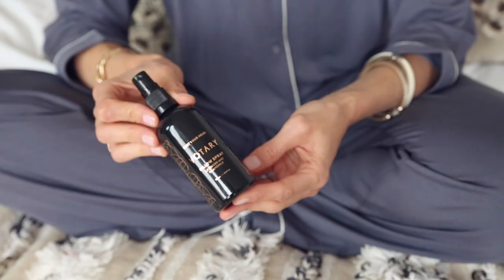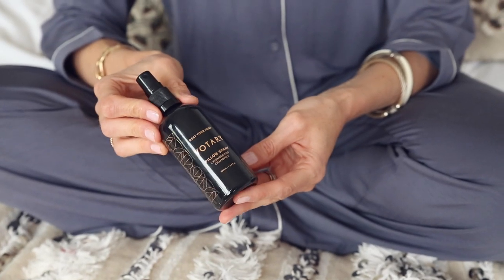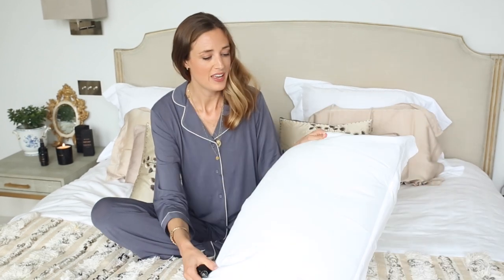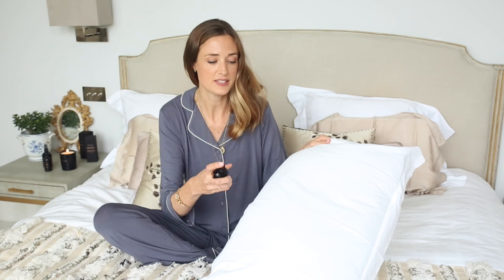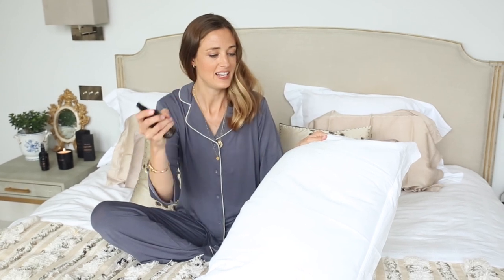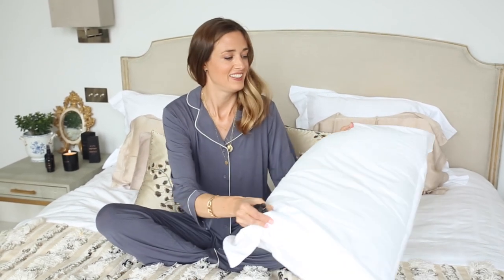Cult Beauty - VOTARY Pillow Spray